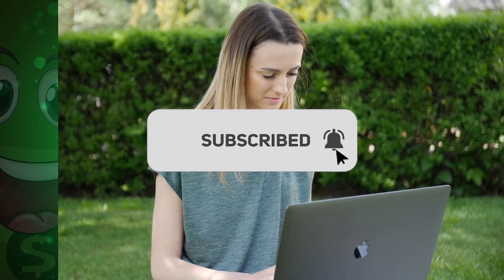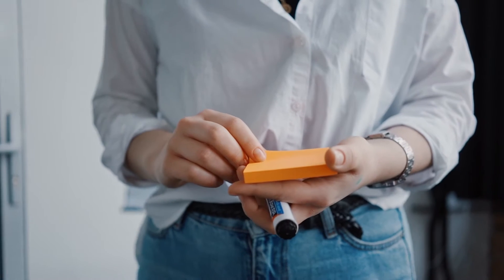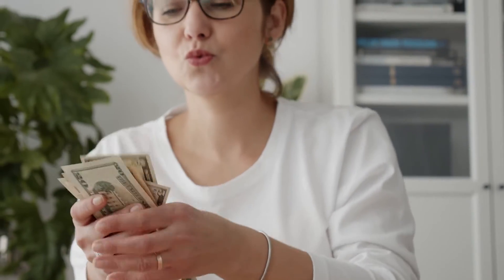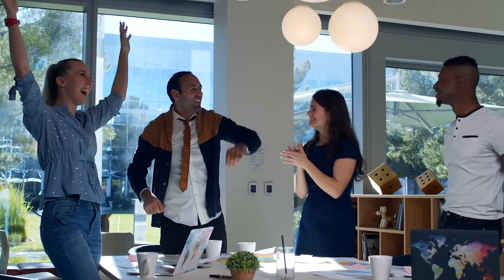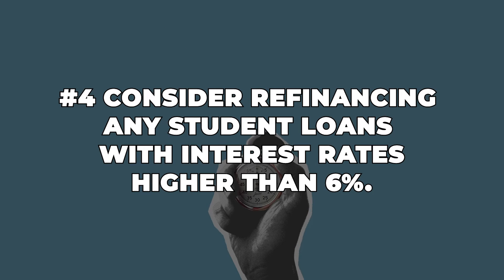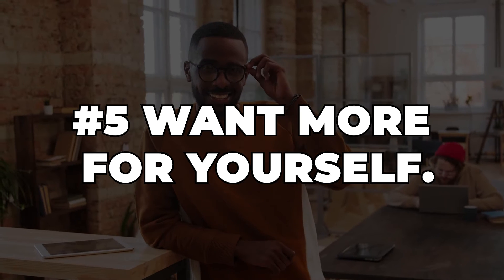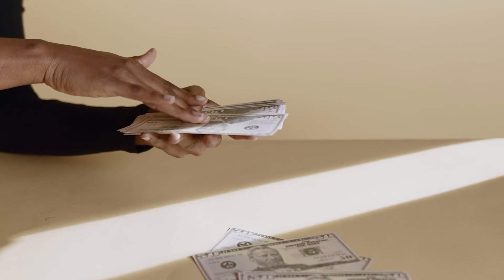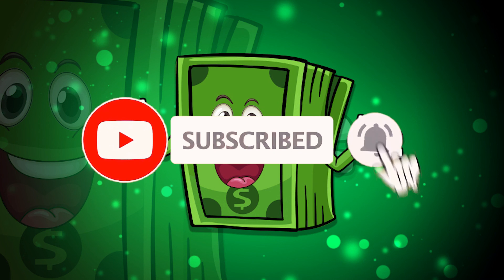Student Loan DEBT? Here Are 5 Lightning Quick Methods For Repaying Your Student Loans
In this video I talk about 5 Lightning Quick Methods For Repaying Your Student Loans